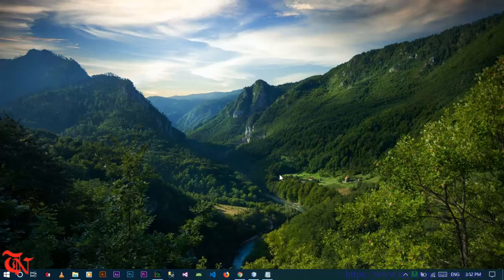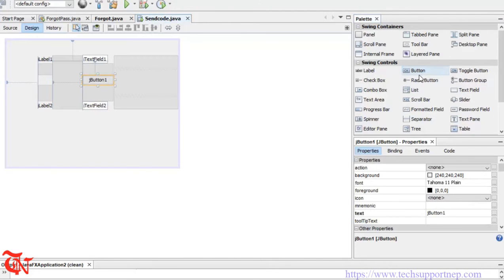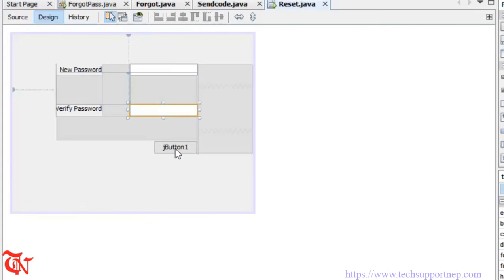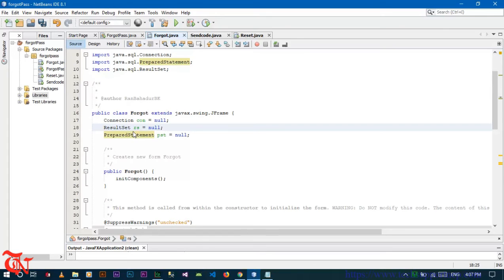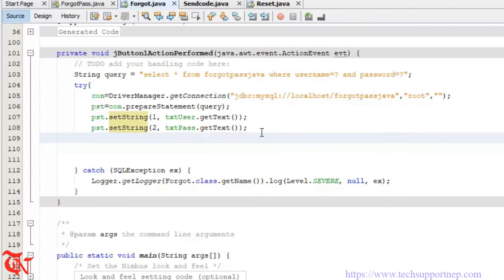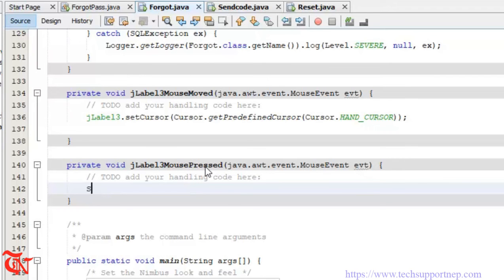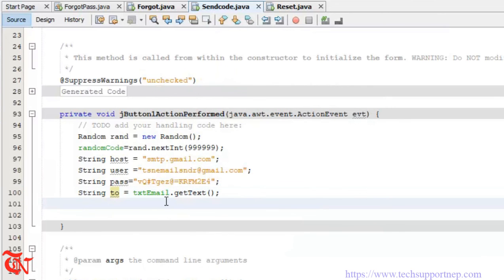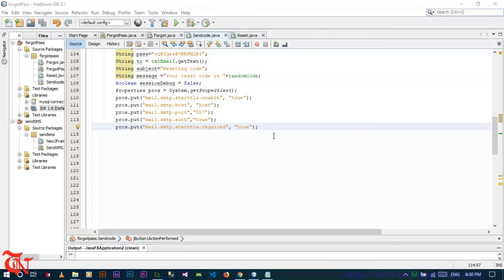How to Create a Complete Login and Forgot Password System in java ? [Part-1][With Source Code]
This video will show you how you can create a complete login and forgot password system in java using mysql database.

Topic covered by this video:

How to create login form in java?
How to connect java application to mysql databaseproject that is create in netbean ?
How to generate random number in java?
How to hide and open new jform after clicking a button?
How to change the mouse pointer to Hand?
How to Update Database Value using java?